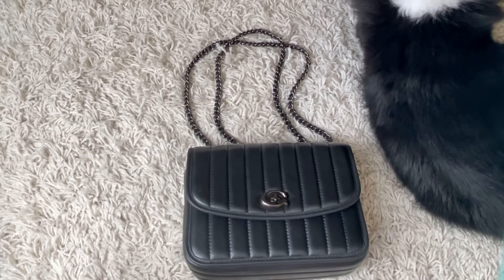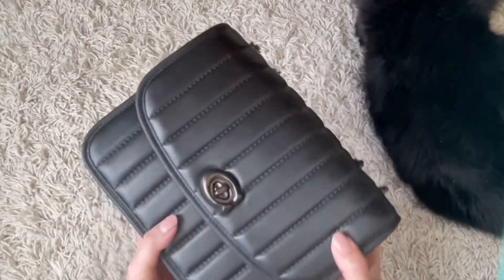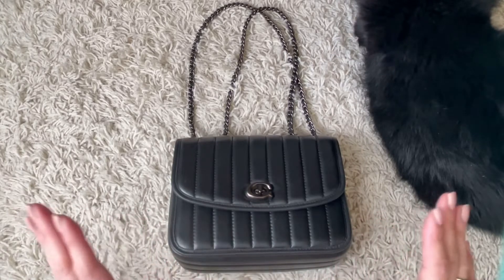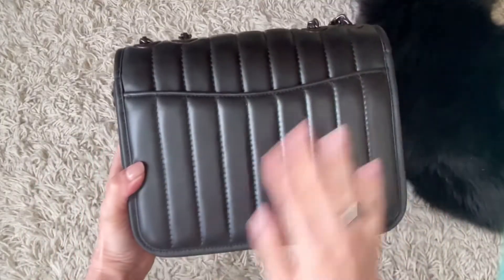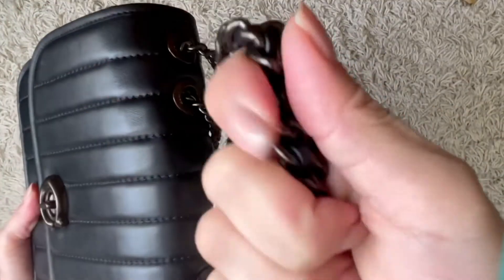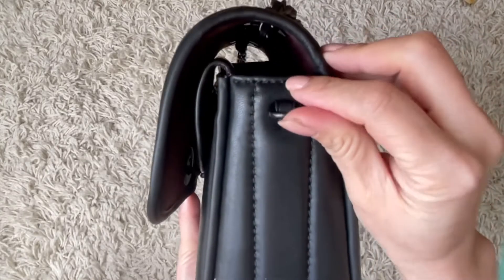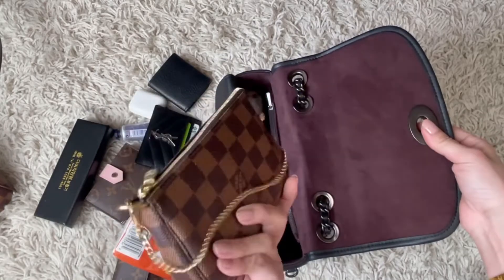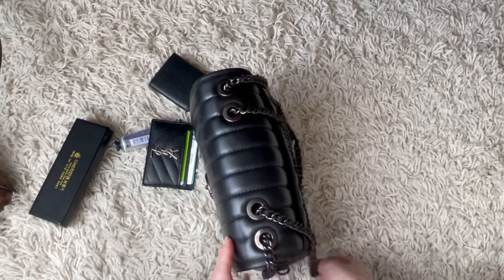REVIEW Coach Madison with Quilting | Overview | What fits | Mod shots | 6 Different ways of wearing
It also comes in a smaller size but only in chalk color